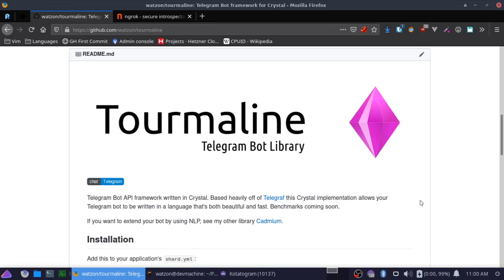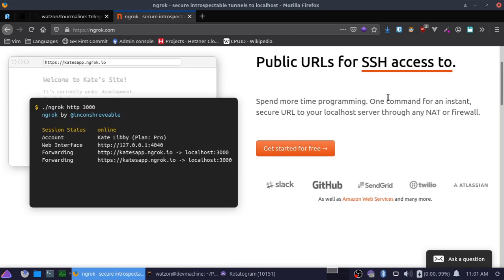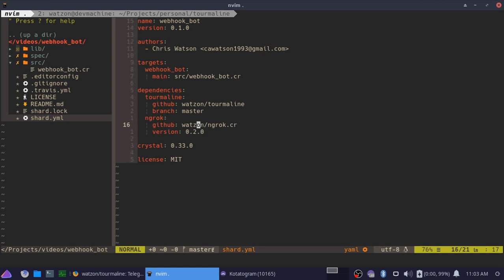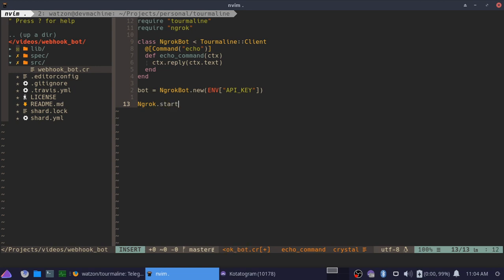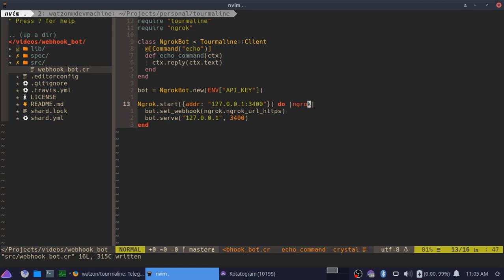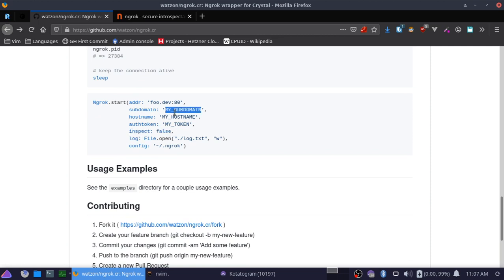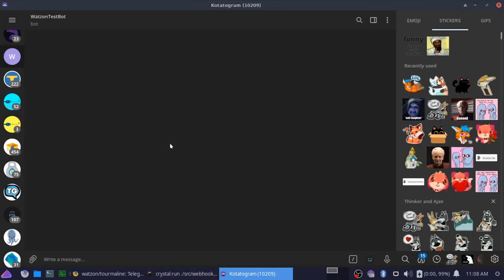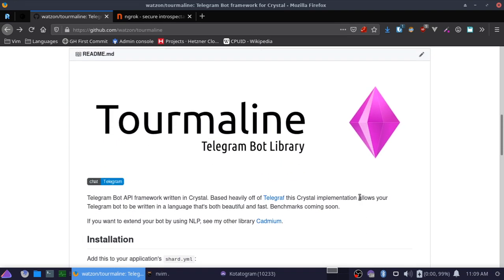Telegram Bot Development with Tourmaline: Webhooks with Ngrok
Telegram is a secure chat platform with groups, private chats, and bots. In this tutorial I go through a simple local webhook setup for your bot using ngrok.

In the future I'll be doing many more Crystal related videos, as well as videos on other languages and frameworks.